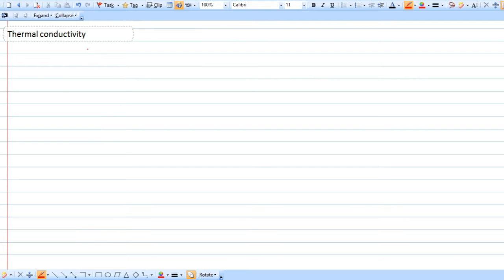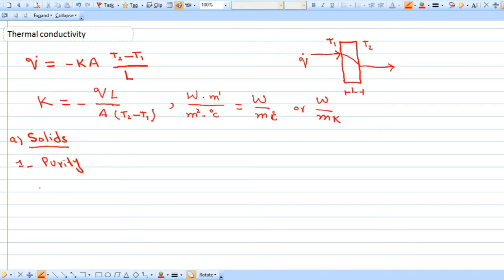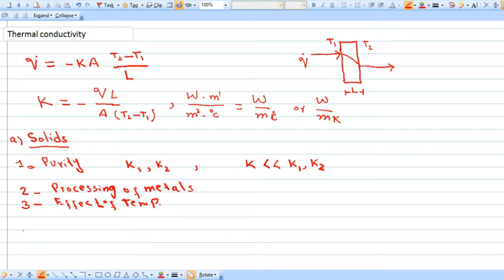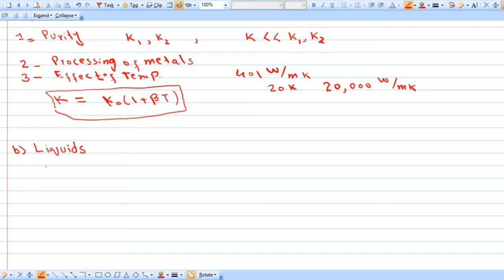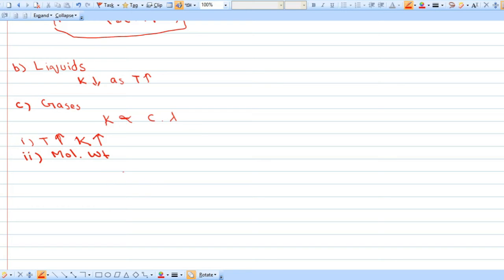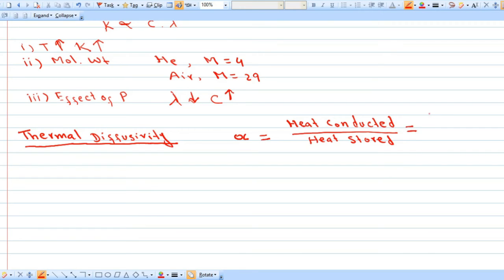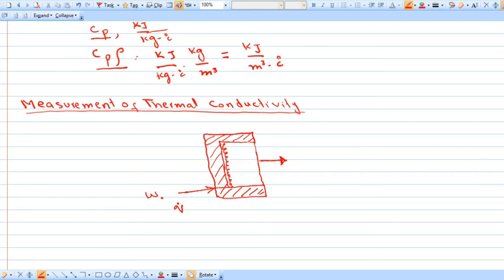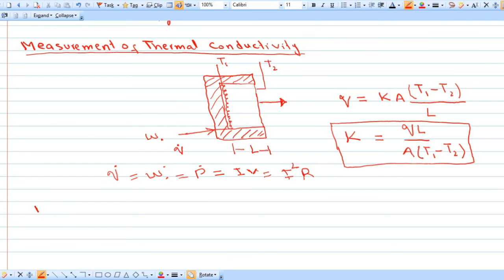Thermal conductivity mod1 lecture 5|variation of thermal conductivity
This video lecture covers definition of thermal conductivity, thermal diffusivity and their units. Factors affecting thermal conductivity of solids, liquids and gases has been discussed in depth and in simplest way. Experimental arrangement for measurement of thermal conductivity has been discussed as well. Relation between thermal conductivity and electrical conductivity is described through Lorentz number.